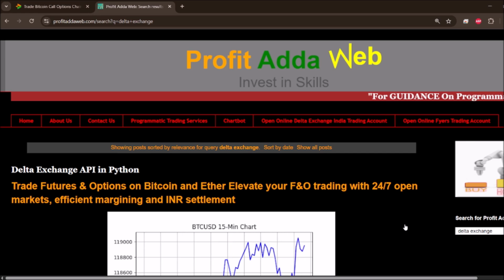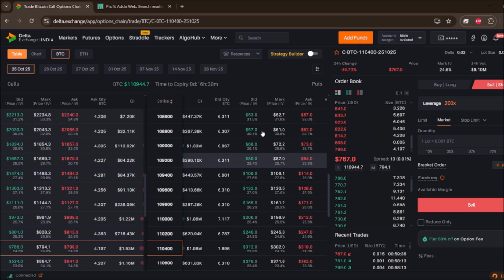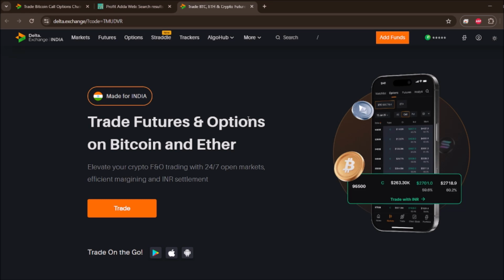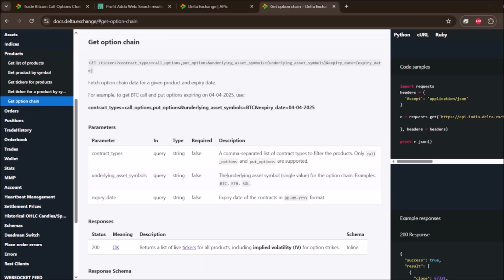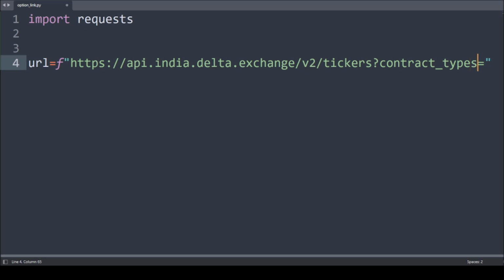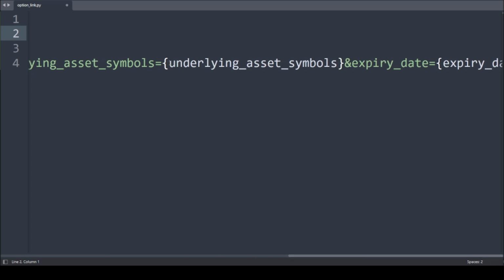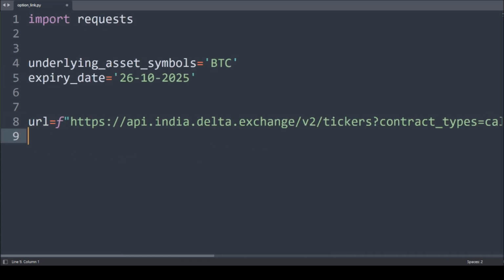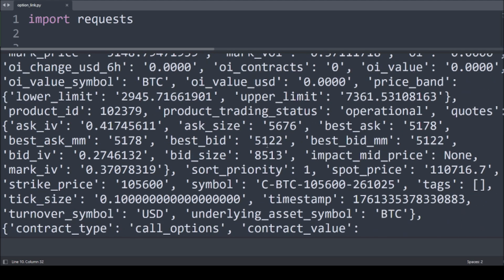GET Entire Option Chain Data from a Single API Call in Python